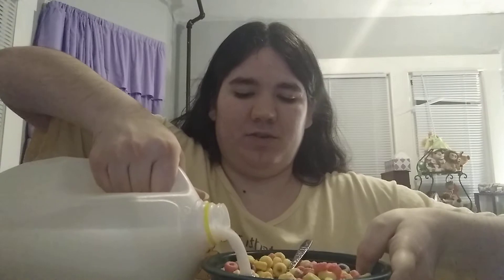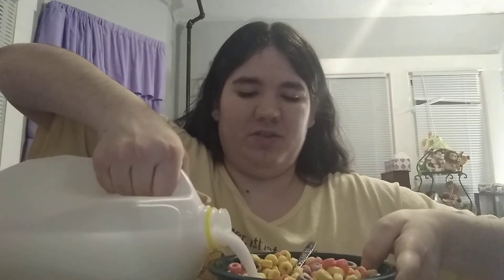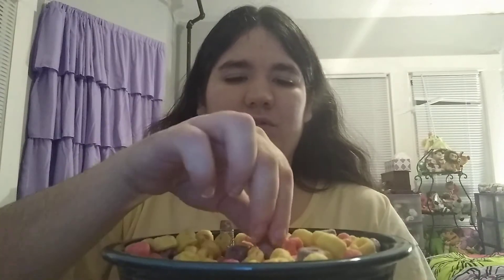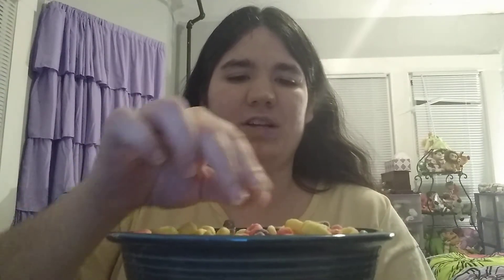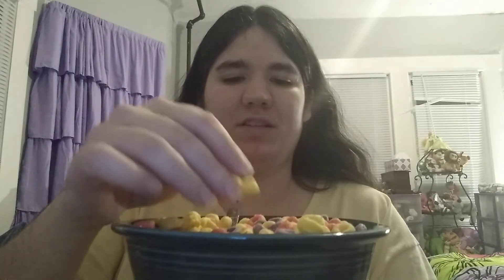Trying the Birthday Cake Fruit Loops Cereal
What is this? Another bust?